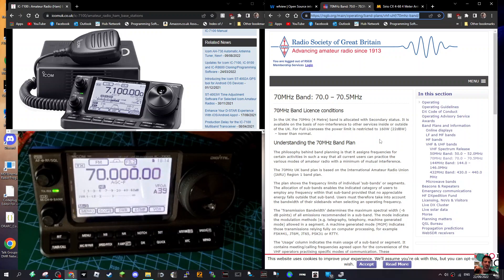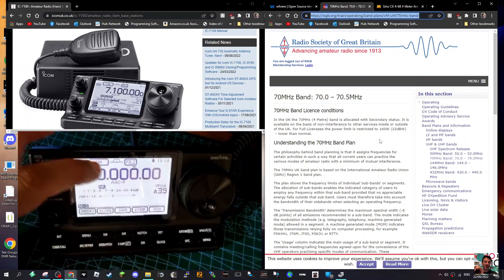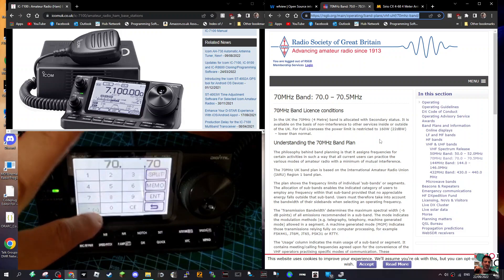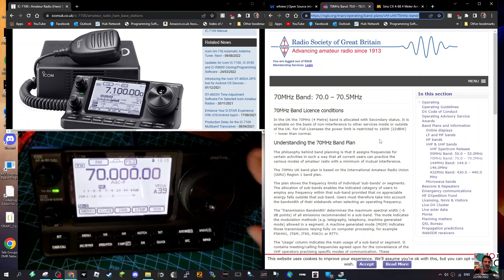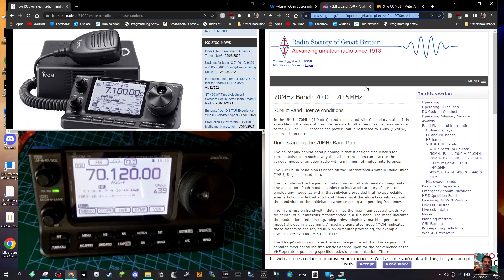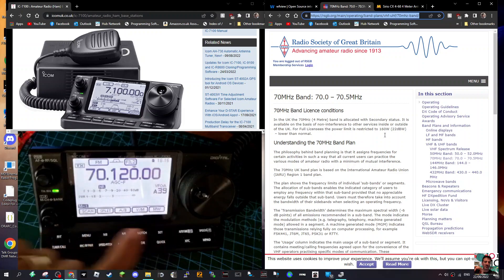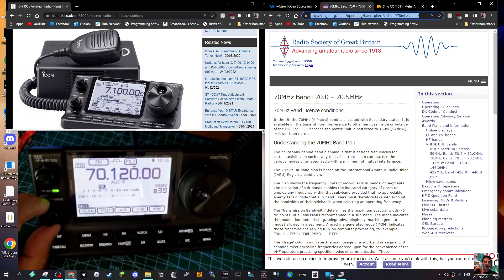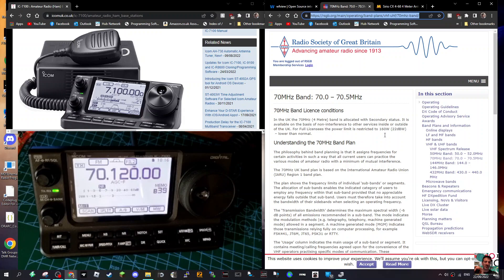ICOM IC-7100 , 7OMHZ Set Up (4 Meter Band )